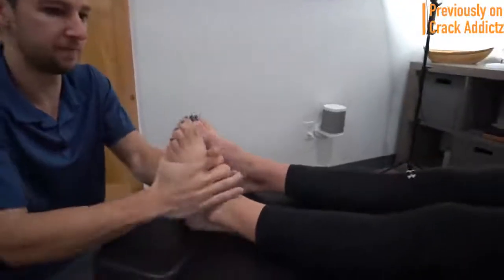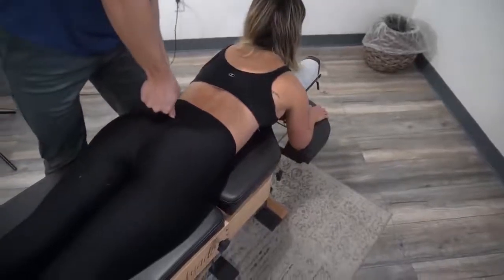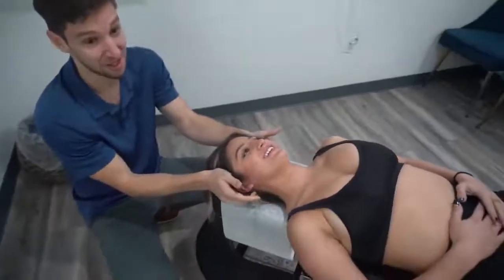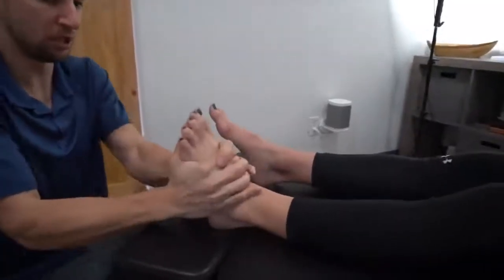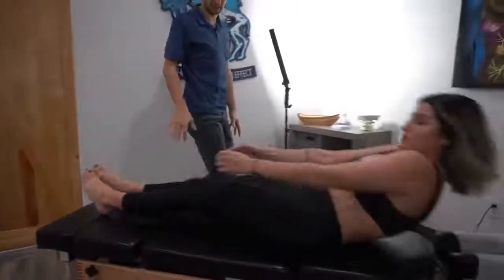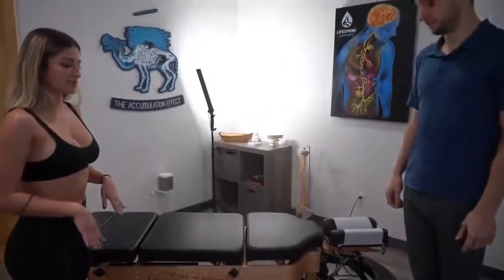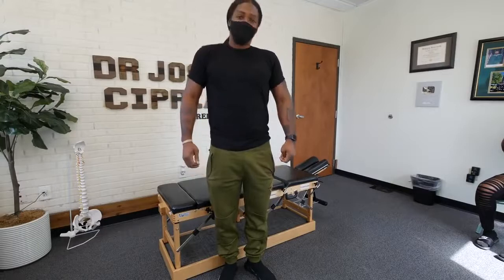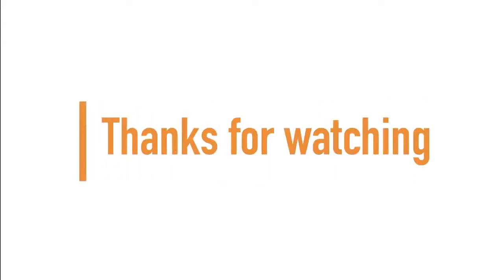Soccer Player Gets AMAZING Relief ~ ASMR Chiropractic Adjustment Compilation Hot & sexy